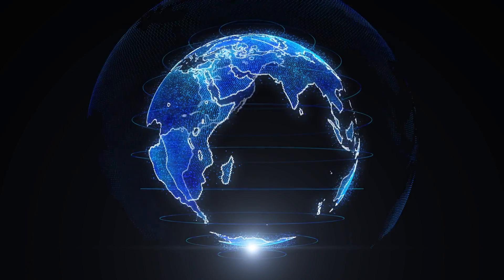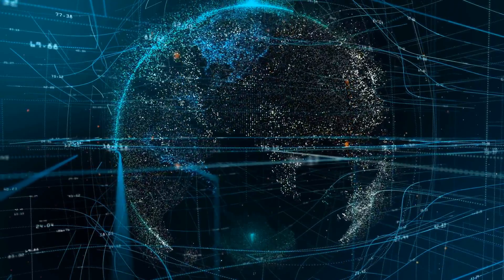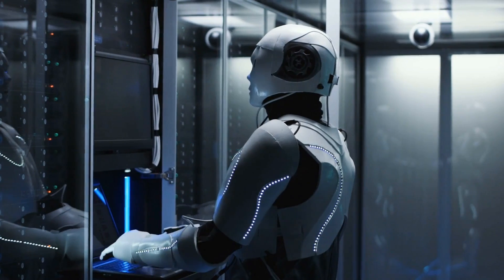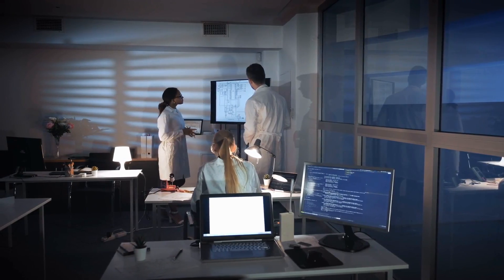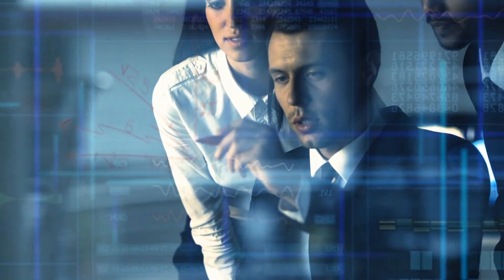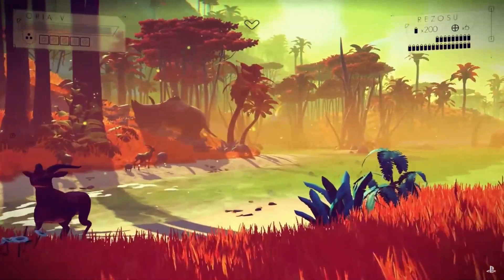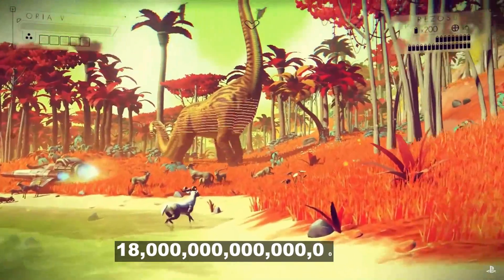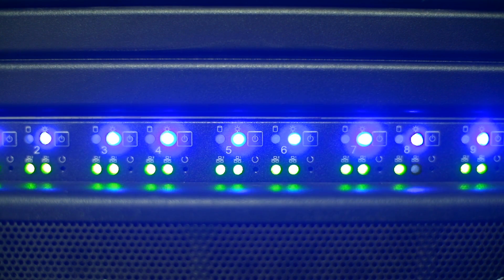Simulated Reality: Are We Living In The Matrix?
The simulation hypothesis or simulation theory proposes that all of reality, including the Earth and the universe, is in fact an artificial simulation, most likely a computer simulation. Some versions rely on the development of a simulated reality, a proposed technology that would seem realistic enough to convince its inhabitants the simulation was real. The hypothesis has been a central plot device of many science fiction stories and films.